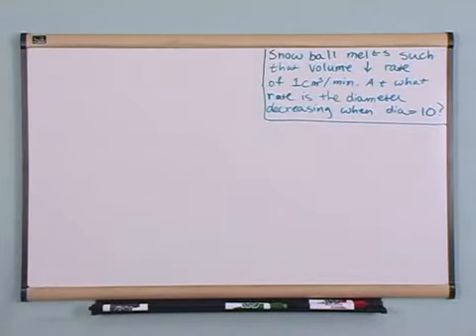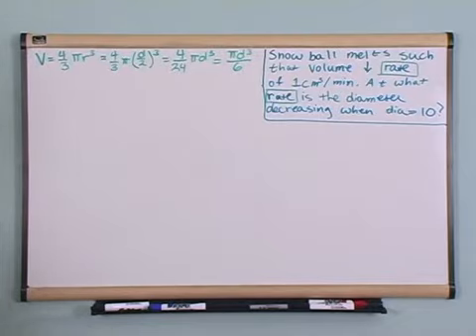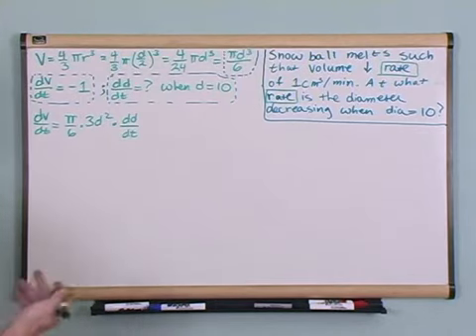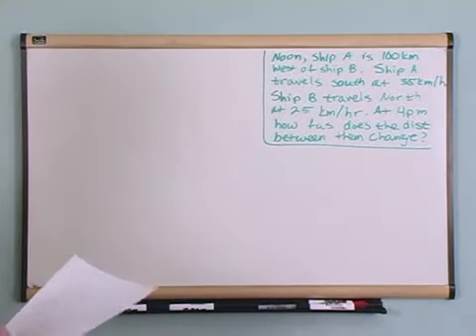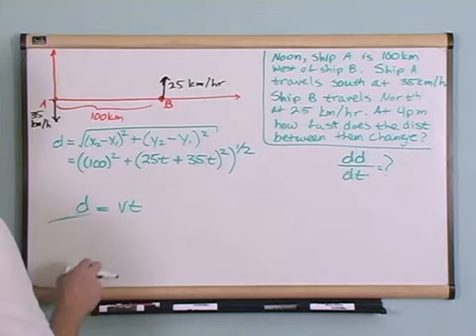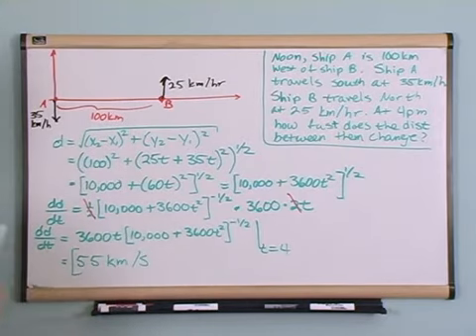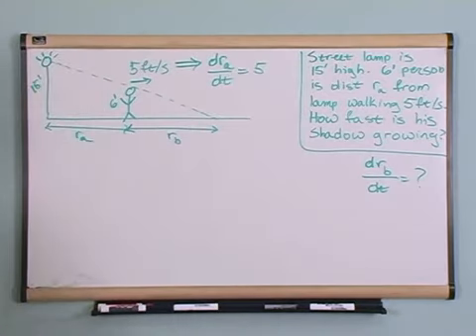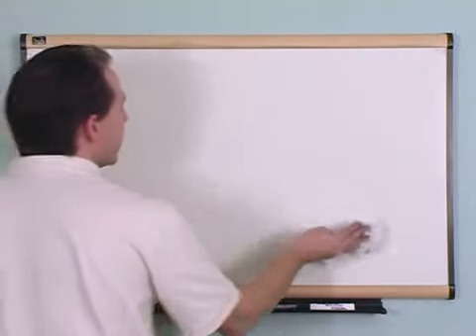Section 7 Related Rates